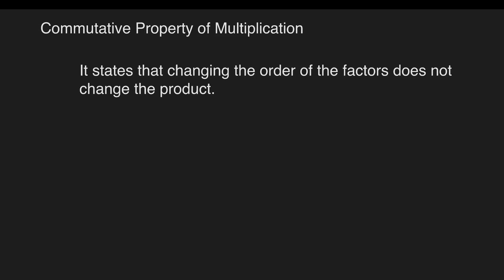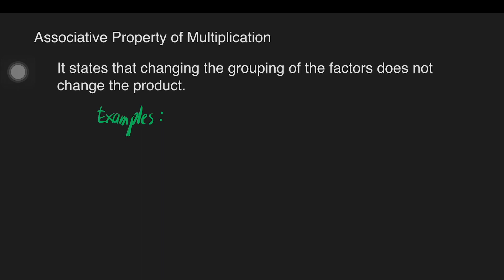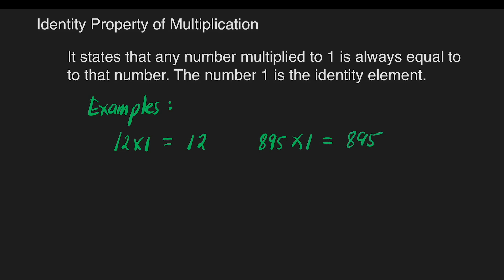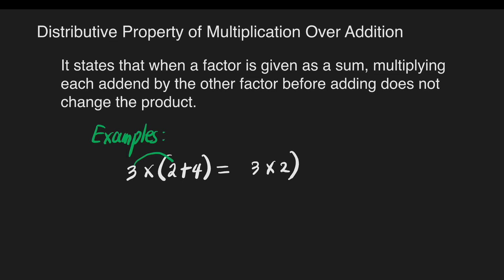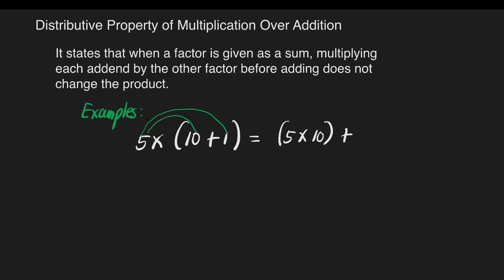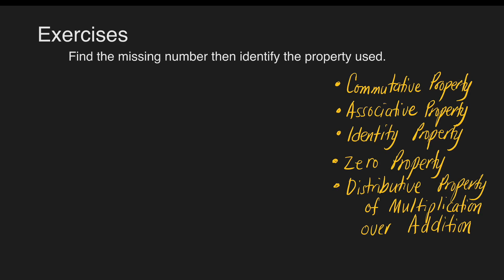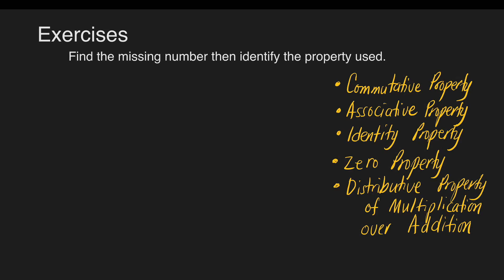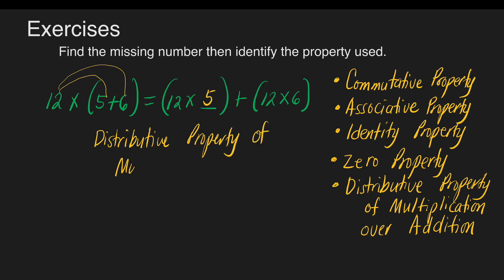Math 4 Week 3 - 1st Quarter / MELC - Properties of Multiplication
This video is all about the Properties of Multiplication. It gives examples of each property being discussed.

Happy Learning!

Please check my other math tutorial videos

Timecodes of the Properties of Multiplication
0:00 Intro
0:15 - Commutative Property of Multiplication
1:10 - Associative Property of Multiplication
2:23 - Identity Property of Multiplication
3:01 - Zero Property of Multiplication
3:35 - Distributive Property of Multiplication over Addition
6:03 - Sample Exercises
6:27 - 1st example
6:58 - 2nd example
7:22 - 3rd example
7:45 - 4th example
8:20 - 5th example